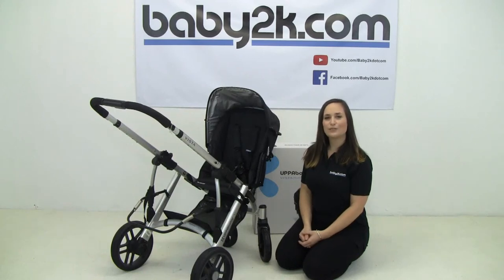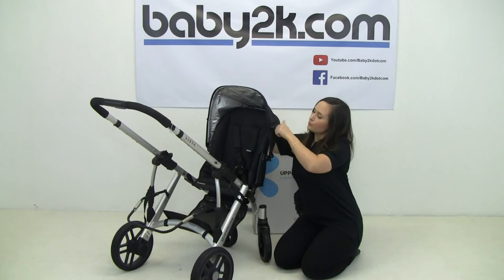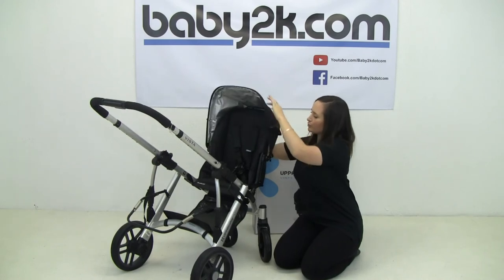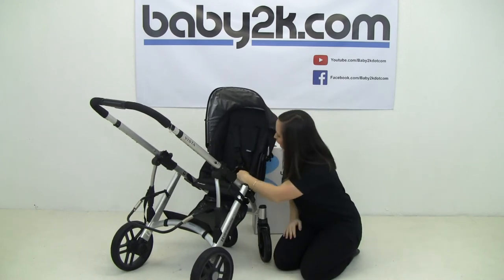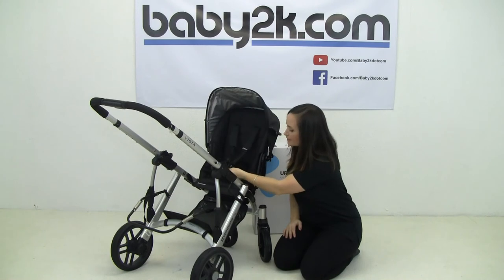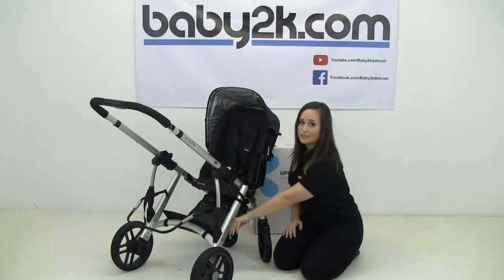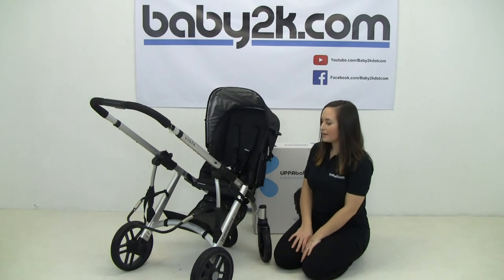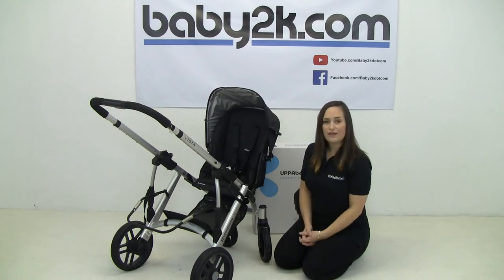UPPAbaby Vista Rumble Seat Pre 2014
In this video we show you the UPPAbaby Vista Rumble Seat for the pre 2014 model.